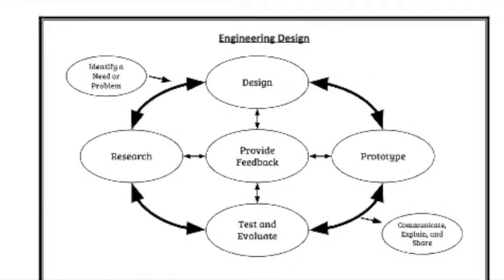Sci Matters Gr 3 Unit 6 (Engineering a Story)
This video will help grade 3 teachers prepare for Unit 6, "Engineering a Story." Thanks to Mia Dubosarsky at WPI for this wonderful idea!